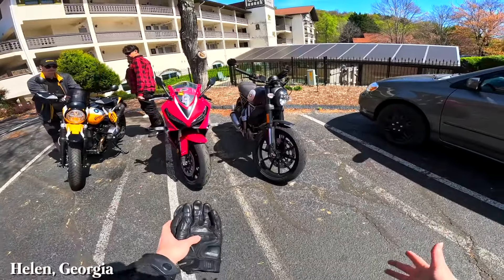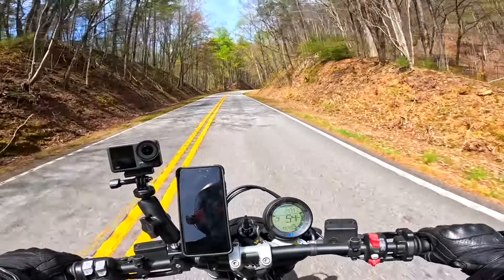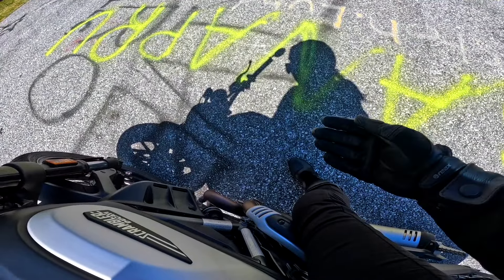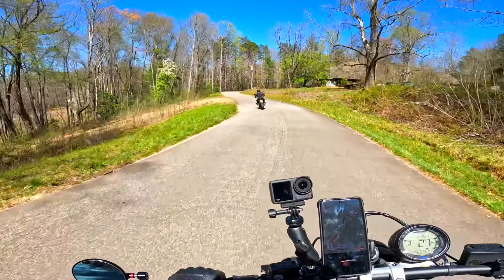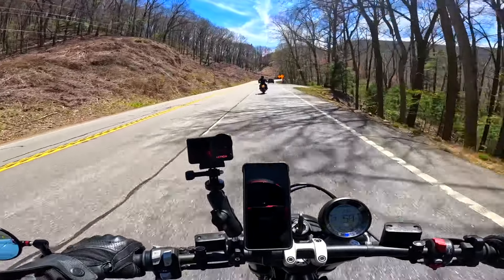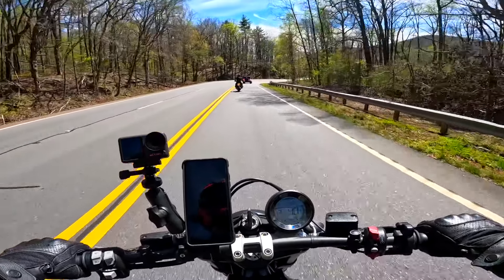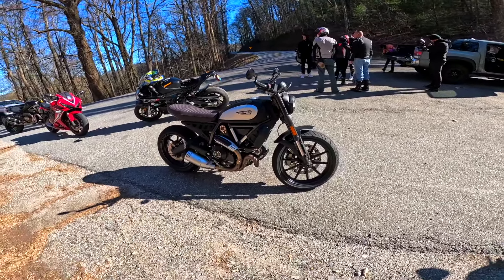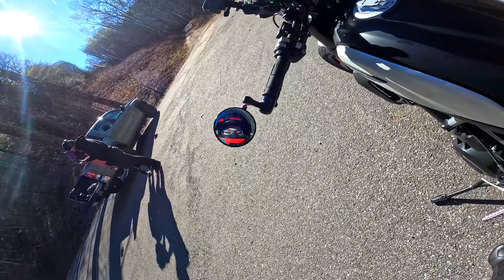Is it any good? Ducati Scrambler first impressions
💖 Watching another video of mine REALLY helps!

◇ Bike GoPro
◇ Helmet GoPro
◇ Media mod
◇ In-helmet microphone (HOLY GRAIL $20 mic!)

Affiliate links provide a small commission off of each purchase, at no extra cost to you, which enables me to invest back into my channel and make better content for you.

00:00 Introduction
00:29 Stock exhaust revs
00:59 What's going on in this vid
01:46 Cornering
02:04 800cc engine
02:56 Seat height and more exhaust sounds
04:39 Suspension
06:30 REVER features
07:21 Wind buffeting
07:36 Exhaust sounds riding
07:56 Throttle and vibration feedback
09:50 New riders might like this feature
11:13 Final Thoughts
13:30 REVER tracked ride